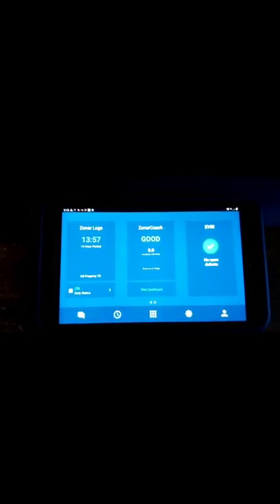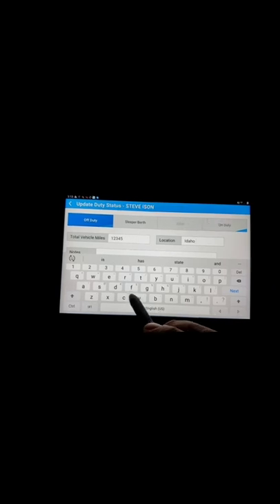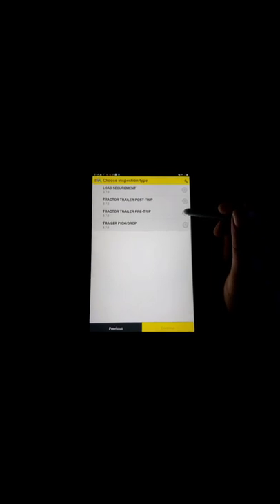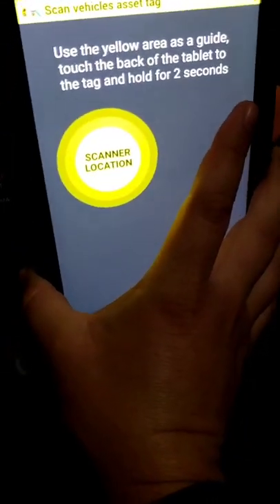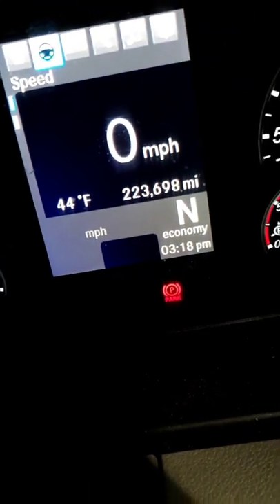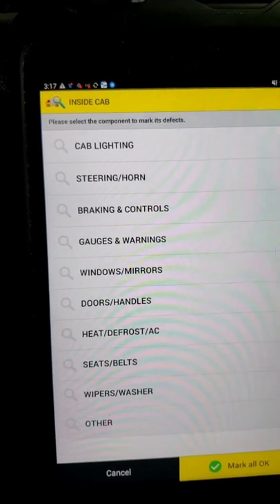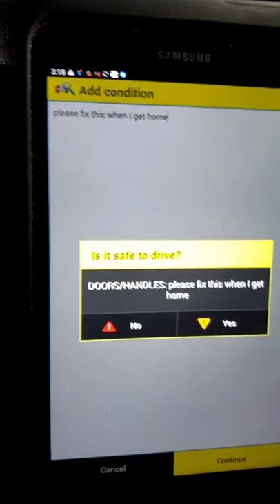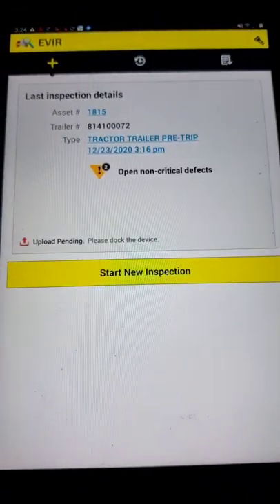Zonar Pretrip Inspection